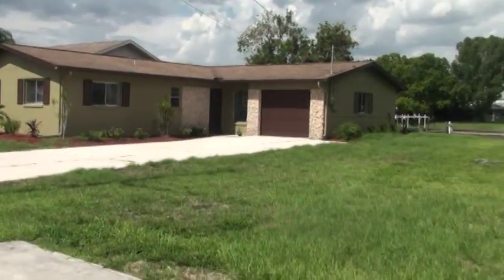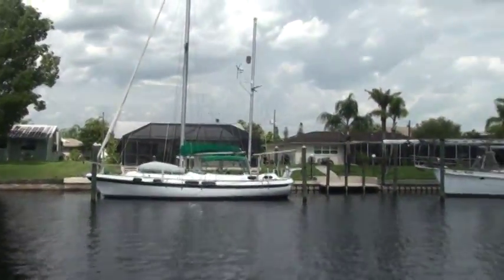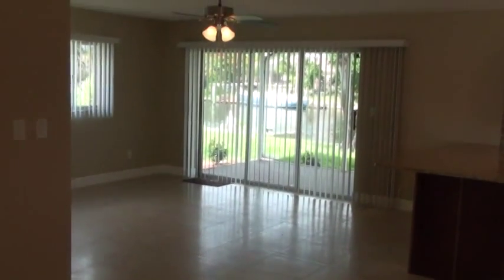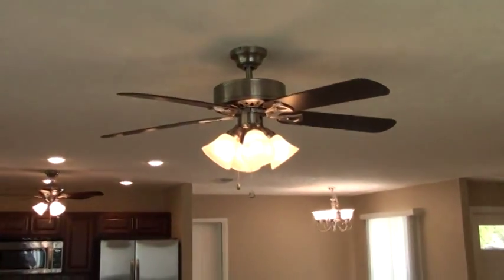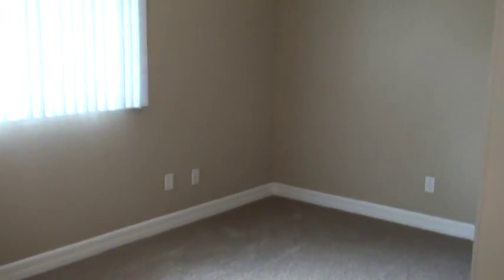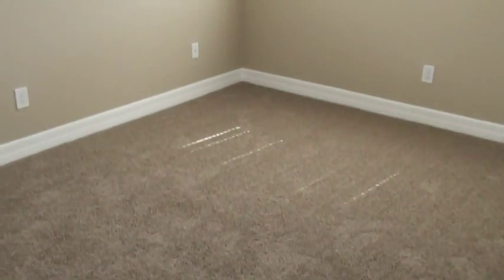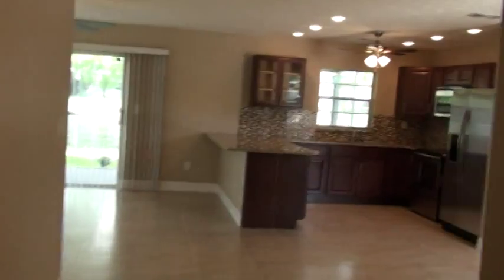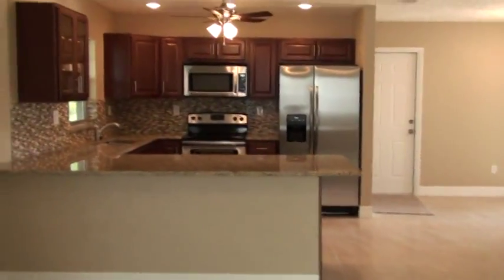2226 Santiago Ave , Fort Myers, FL 33905 - Finished Video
2226 Santiago Ave , Fort Myers, FL  33905 - Finished Video

Dave Dettmann, a Florida real estate broker and owner of REAL EDGE Real Estate Brokerage, takes you on a walk through a beautiful NEWLY RE-HABED HOME that is in  brand new never-lived-in condition. The home has a great location in Fort Myers Shores, Florida, Features DIRECT GULF ACCESS, is in a very quiet neighborhood and is very possibly one of the best buys you can find in a home in a location like this in this market. We also have access to 100's of other properties like this one, so call or e-mail today and ask to be put on our FREE subscribers list which will automatically send you the newest, hottest listings right to your e-mail daily! This FREE service will include ALL of the FORECLOSURES in the area as well, and allows you to set your own search criteria to cover up to 6 counties in SW Florida! 33907.